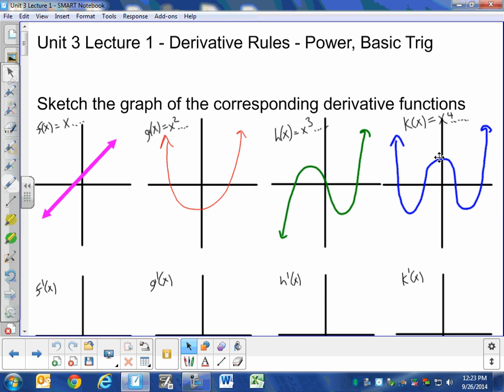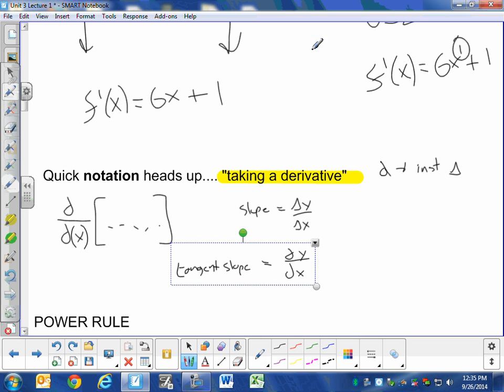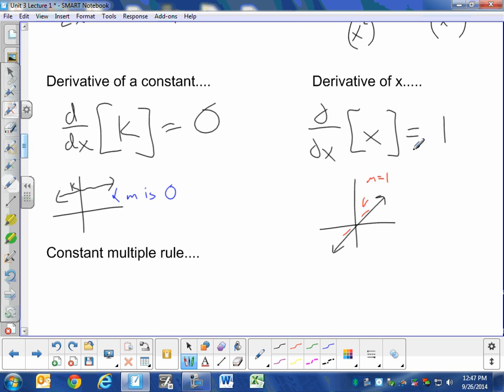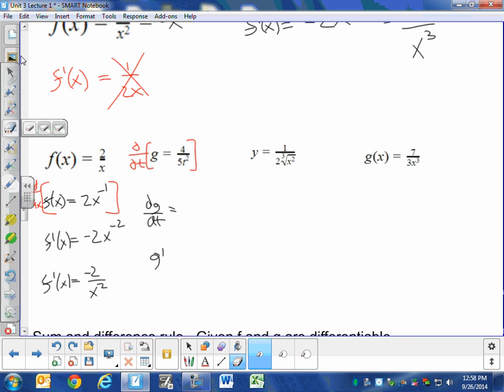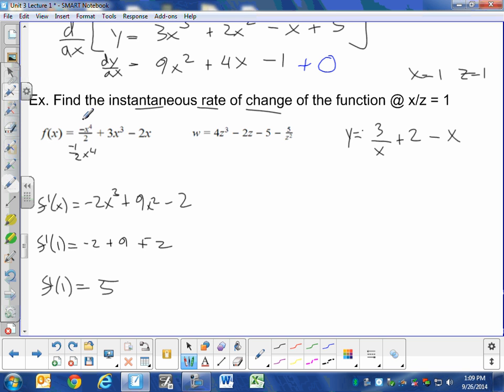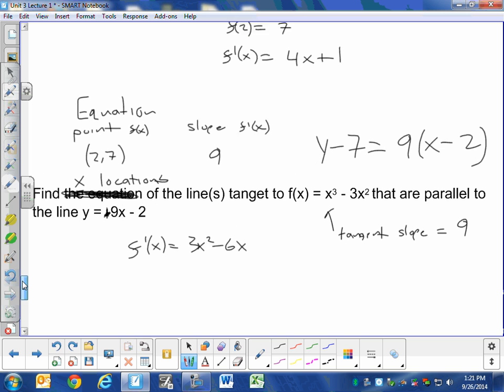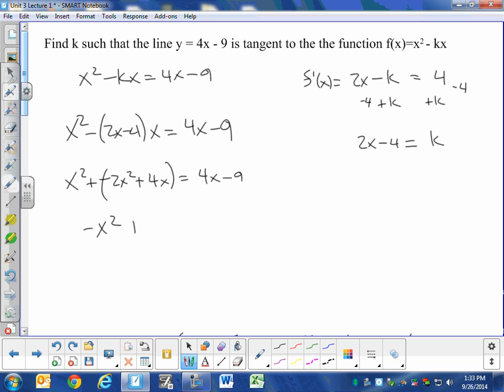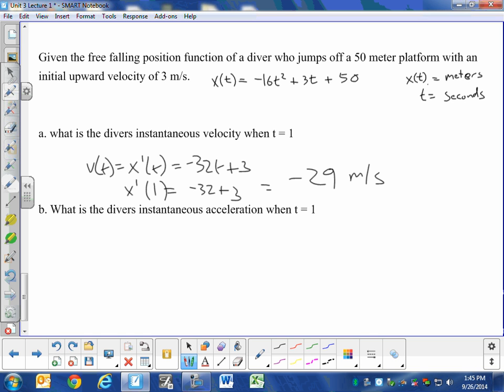Unit 3 Lecture 1 - Power Rule / Basic Trig